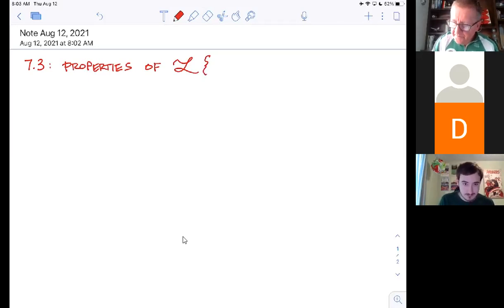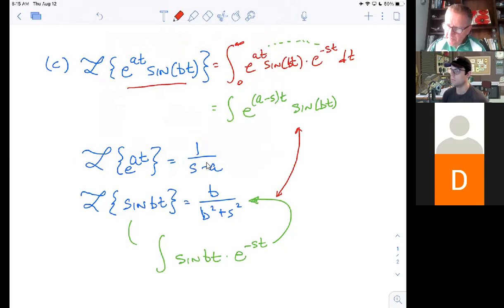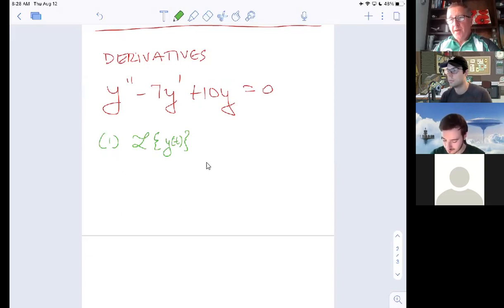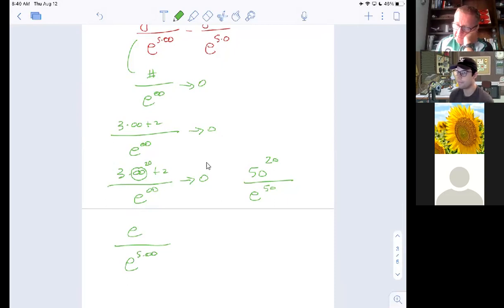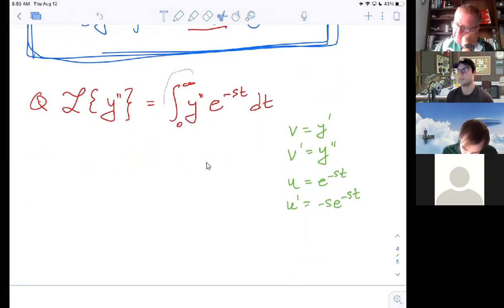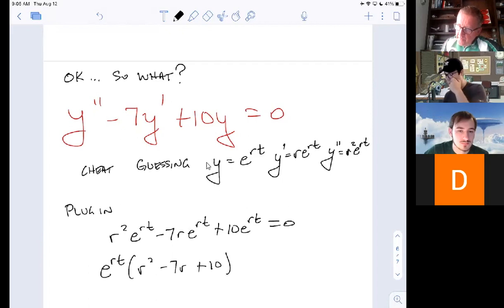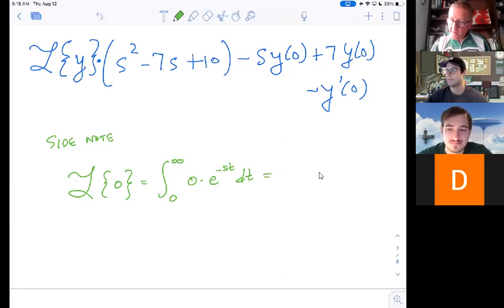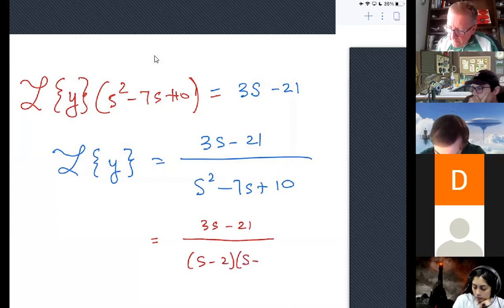7.3: laplace transform properties and derivatives pt1